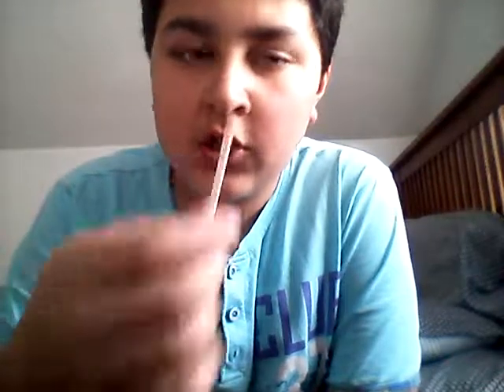SOUR BUBBLEGUM POP CHALLENGE !!!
This was fairly easy and it was nothing compared to the normal sour heads pills thanks for watching sub for more and i will see you all in the next video BBYYYEEEAAA